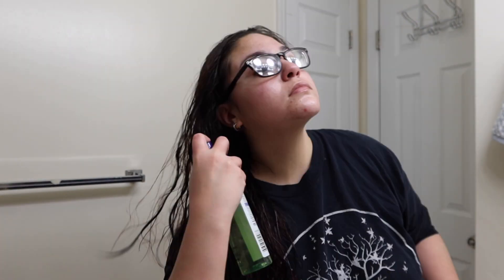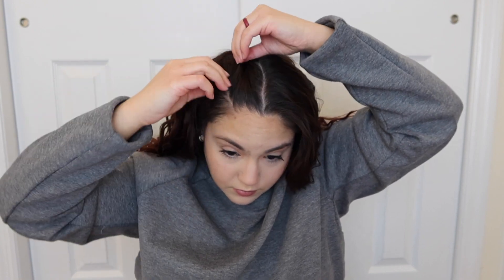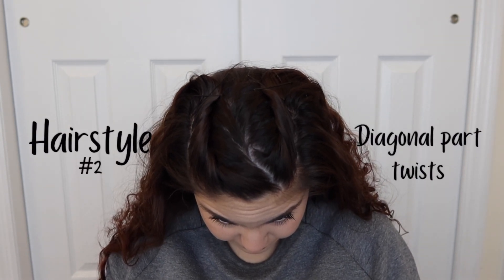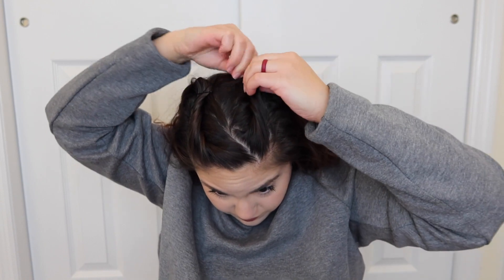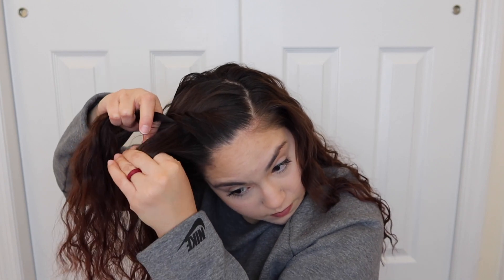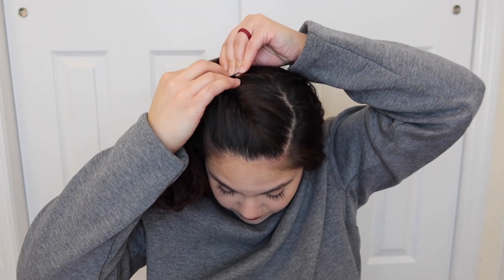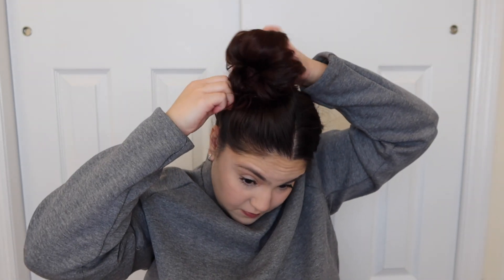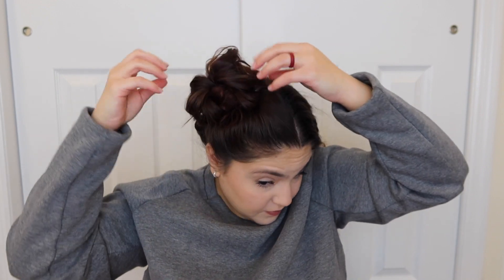5 QUICK & EASY HAIRSTYLES | CUTE HAIRSTYLES FOR LONG HAIR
Hey and welcome to todays video! These are my top 5 hairstyles to do and they are so easy and quick. They are perfect for when you want to look like you put in a ton of effort but you really didn't lol. These are so cute and can be done on any hair type. I hope you like this video and the hairstyles!

Music by Grace Chiang - staying in on Sunday (it is well)

"Set your mind on things above" Col 3:2